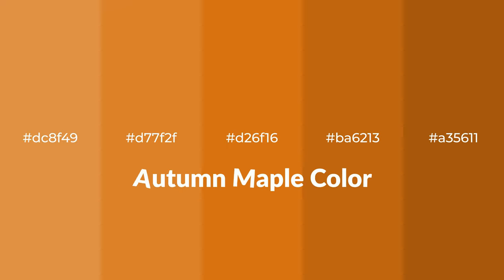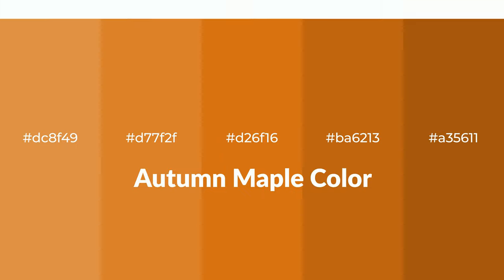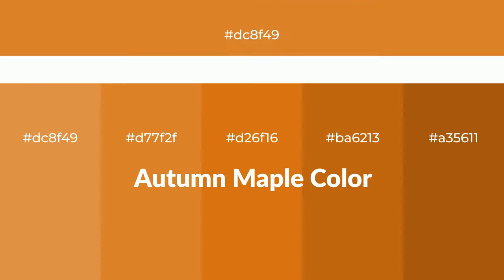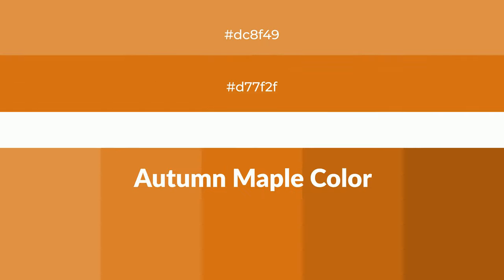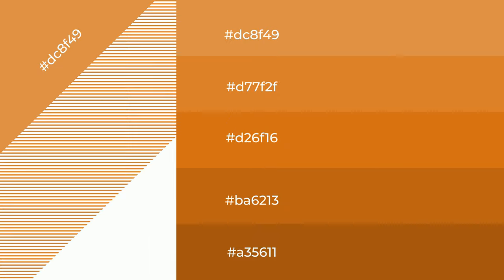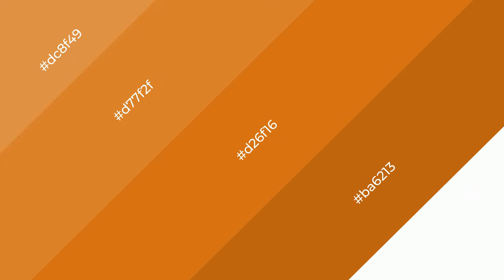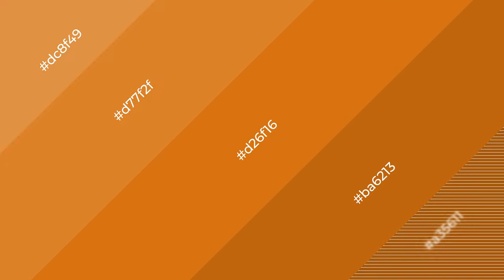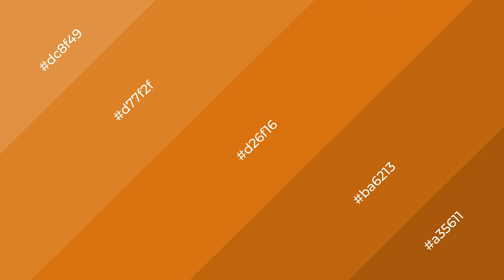Shades & Tints of Autumn Maple color d26f16 A Warm Brown color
Shades of Autumn Maple color d26f16 Warm Shades of Autumn Maple color with Brown hue for your project!

Shades
Hex ba6213

Tints
Hex d77f2f

Autumn Maple is a warm color, and it emits cozier and active emotion. Warm colors are symbols of warmth, fire, heat, and sunshine. It also evokes joy, passion, love, and even anger emotions. You can see them used in Restaurants and Gyms.